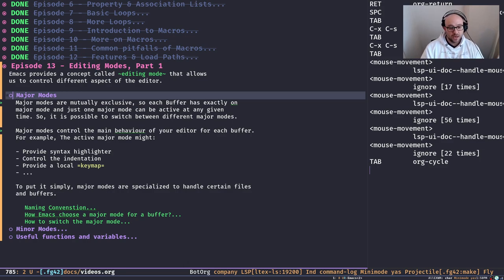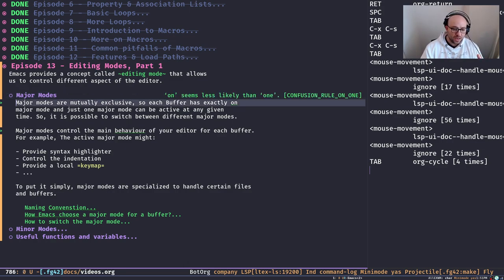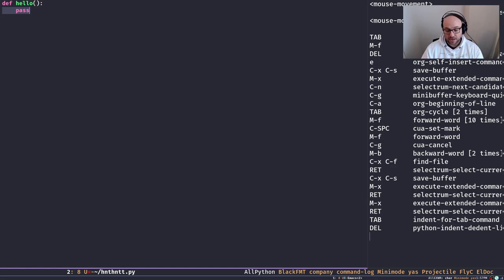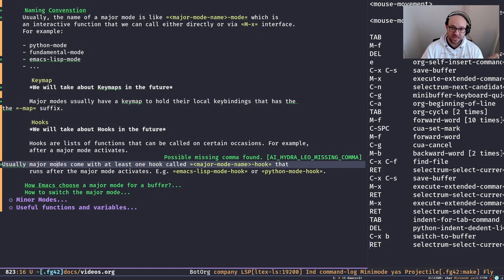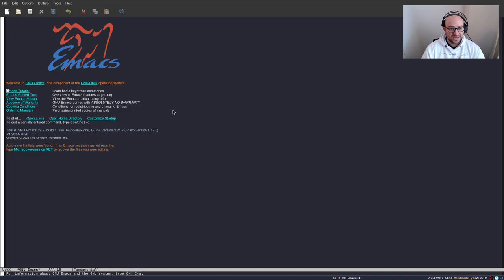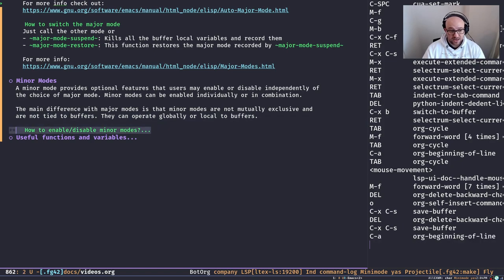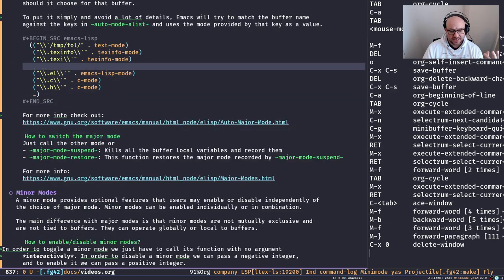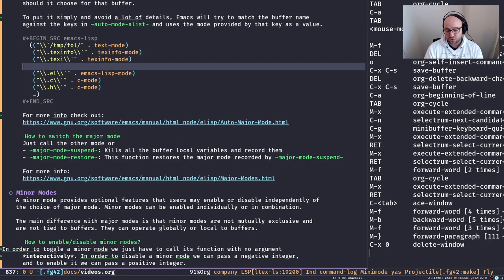Emacs From Scratch, An Emacs tutorial for beginners – 13 Editing Modes, Part 1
Learn Emacs from scratch. In this Emacs tutorial, I'll discuss one of the most fundamental concepts in Elisp, Editing Modes. No matter what you are planning to do in Emacs, eventually, you will come across major modes and minor modes. This episode is dedicated to the basics of editing modes and in the next episode we will create a minor mode as an example.

Next on "Emacs From Scratch, An Emacs tutorial for beginners" I will take about package management.

If you're interested in what I'm doing or this video series and like to see them continue, please consider supporting me

00:00 Introduction
01:13 Major Modes
12:21 Minor Modes
17:34 Useful functions and variables